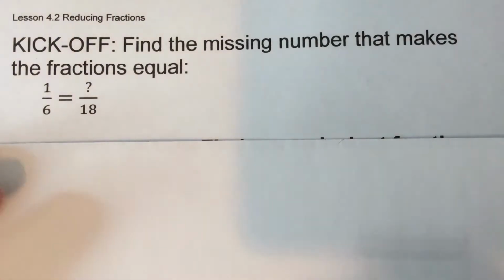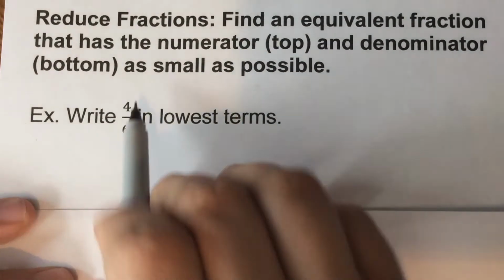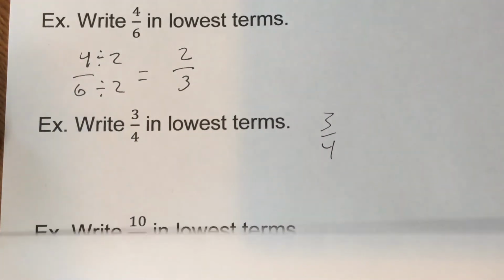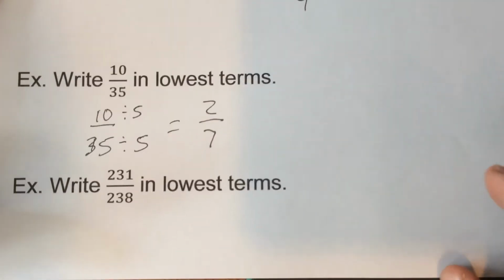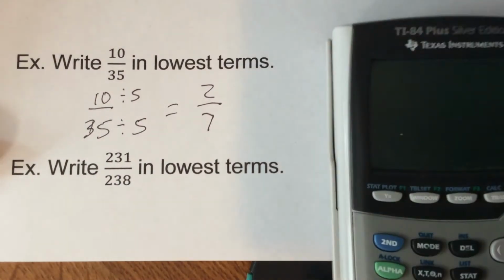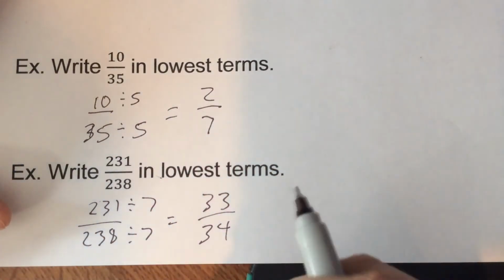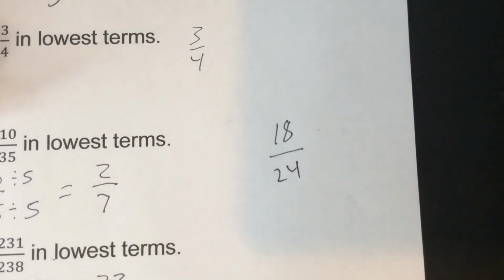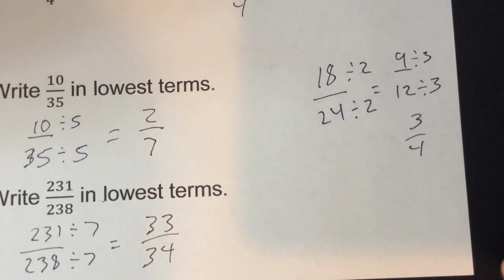7th Grade Lesson 4.2 Reducing Fractions